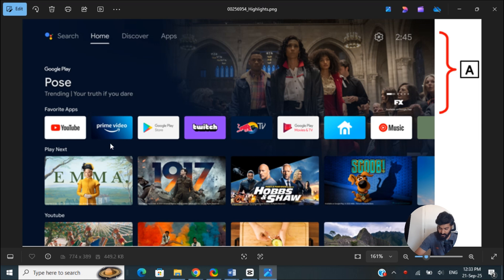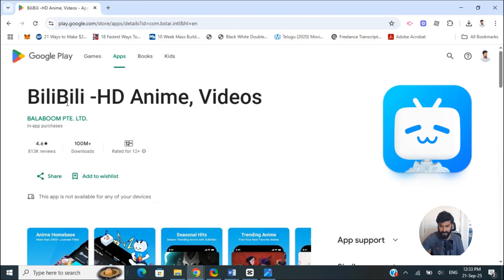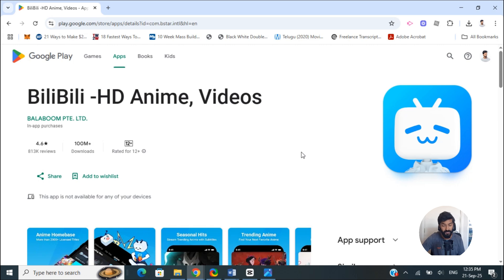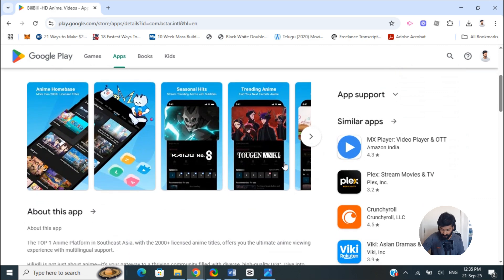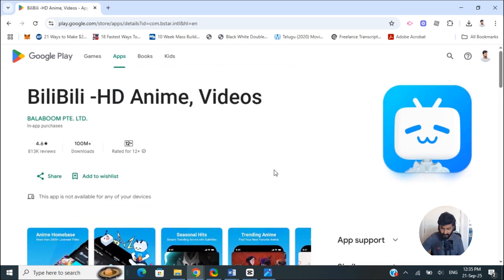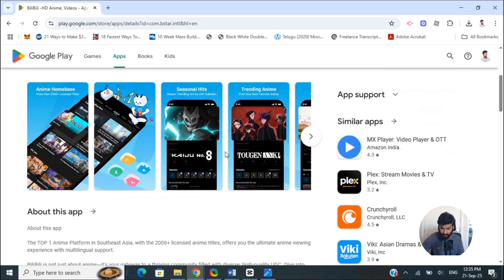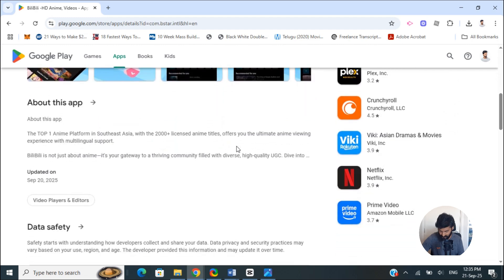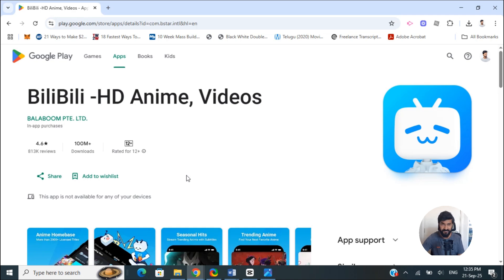How to set up Bilibili on Smart TV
Learn how to set up Bilibili on your Smart TV quickly and easily! Step-by-step guide to enjoy your favorite videos on the big screen.